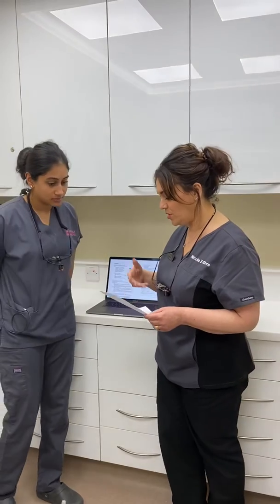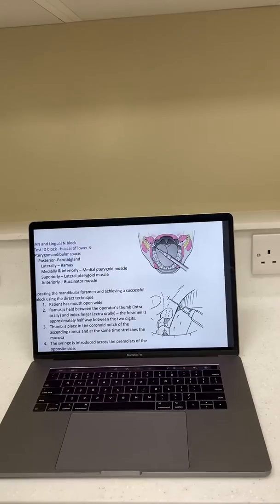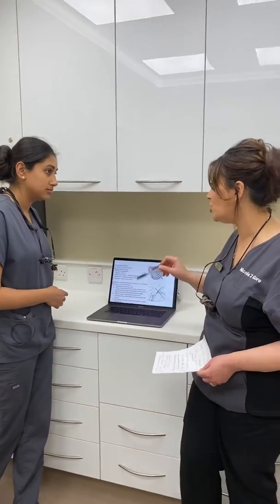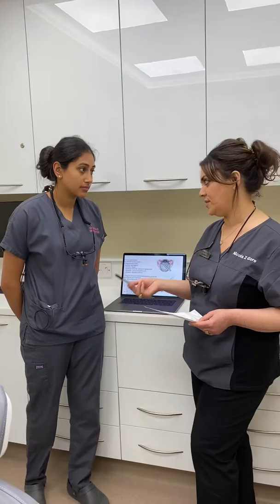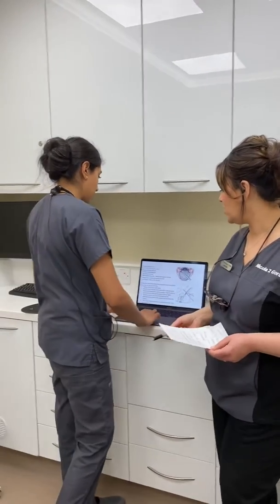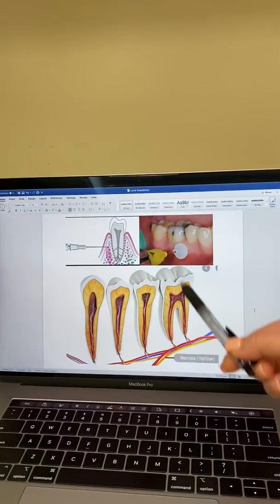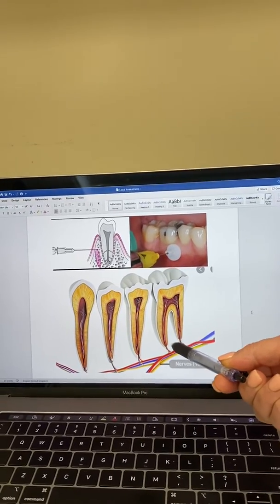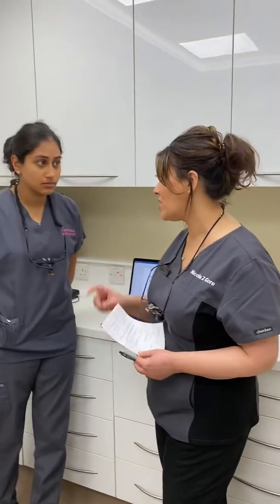Summary of dental local anaesthetics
Dental local anaesthetic